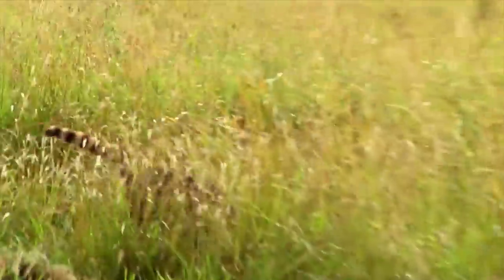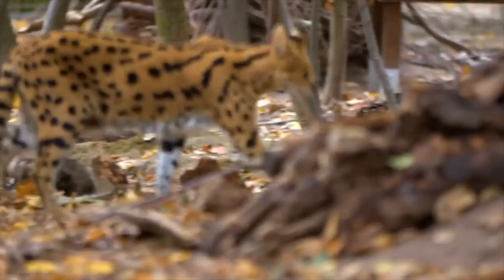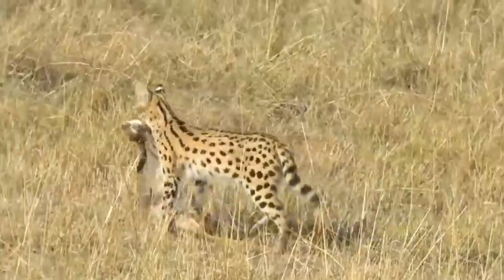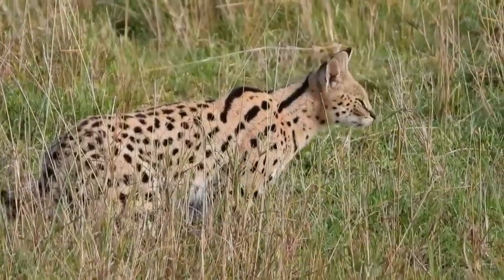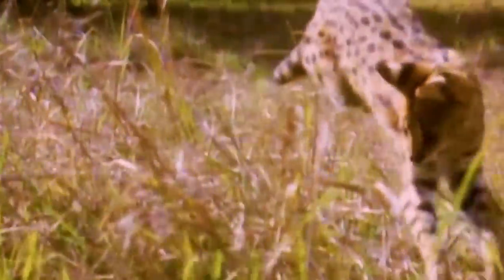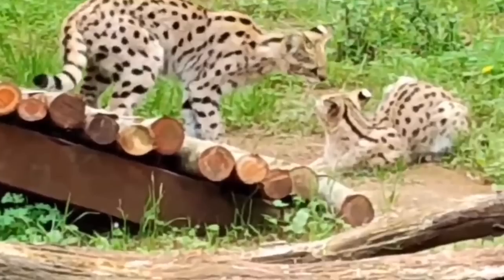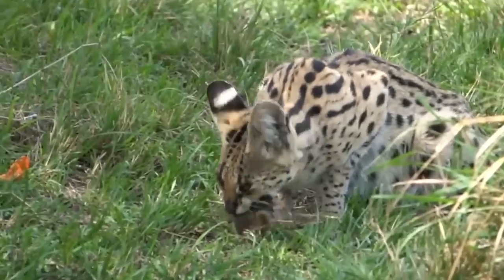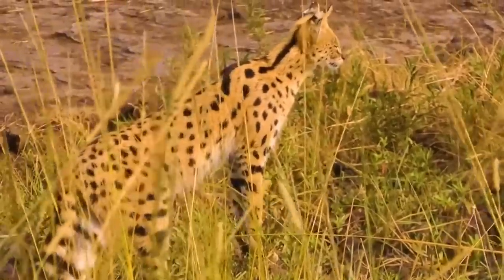African Safari: Serval vs Rat, Mouse, Hare, Rabbit, Bird and Squirrel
Embark on an exhilarating African safari adventure as we delve into the captivating world of the Serval cat. Witness the fascinating serval vs rats, mice, hares, rabbits, birds and squirrels. In this thrilling video, we bring you up close to the extraordinary hunting prowess of the Serval as it stalks, pounces, and conquers its quarry with unparalleled agility and precision.

⚠️ Wish to Witness Serval Cat Live? 🔴 Book Your Safari Experience Now! 🔴

👉 If you want to spot a serval, Masai Mara National Reserve in KENYA offers the highest chances, along with the other 2 great listed destinations.

🔴 Click on the link below, then click again on "Enquire" and follow the instructions to receive a free quote for your next safari holiday!

Experience the thrill of the chase as the Serval engages in intense pursuit, showcasing its exceptional speed and remarkable leaping ability. Marvel at its stealthy approach, watching as it carefully maneuvers through the undergrowth, ever-watchful for an opportunity to strike.

00:00 Serval cat hunting
01:00 Introduction
01:55 Hunting strategies
02:57 Diet
03:29 Physical structure
04:43 Coat color
05:41 Predators
06:52 Social behavior
07:33 Mating and gestation period
08:18 Conservation status